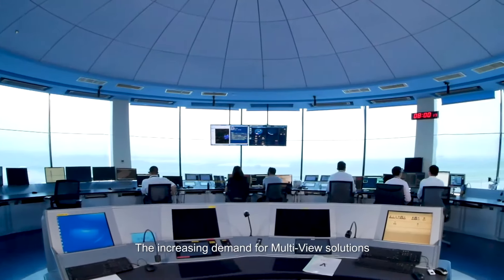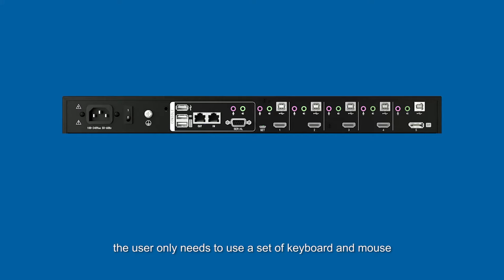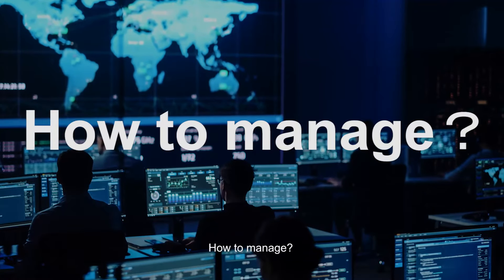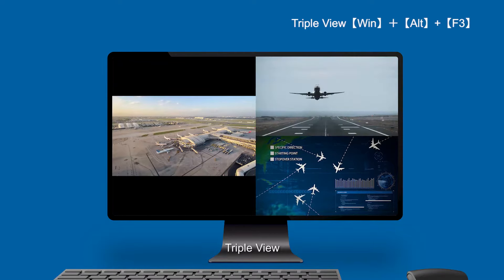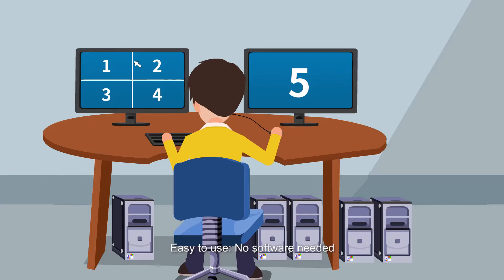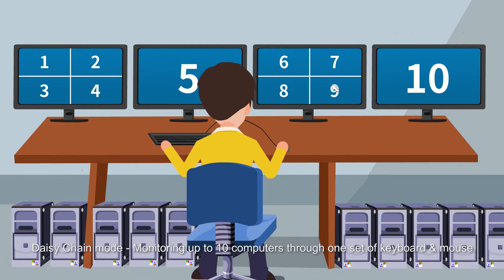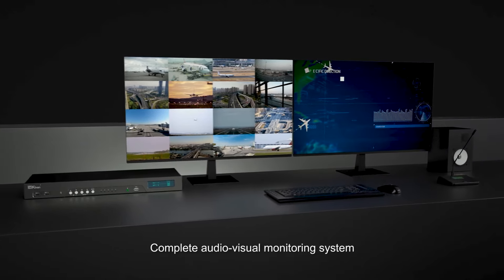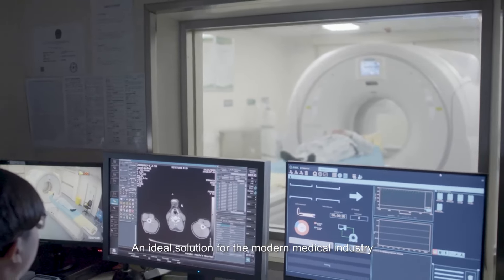Kinan 4K FHD Multi View HDMI KVM Switch MH2415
Kinan 4K/FHD Multi-View HDMI KVM Switch is designed for multi-system operators. It allows users to use one set of keyboard and mouse to simultaneously monitor the screens from multiple computers/servers on one display screen, and the other display screen can be full screen or synchronized output.

Features:
-MH2415 supports up to 4K (3840 x2160 @ 60 hz) outputs, YCbCr4:4:4, one multi-view, one full screen
-Display modes including Quad View,  Triple View, Dual View, Full Screen, PiP
-Controls up to 16 computers in one single monitor through cascade mode
-Support cascade and diasy-chain mode
-MH2415 offers multiple management ways - front panel pushbuttons, OSD,and hotkey